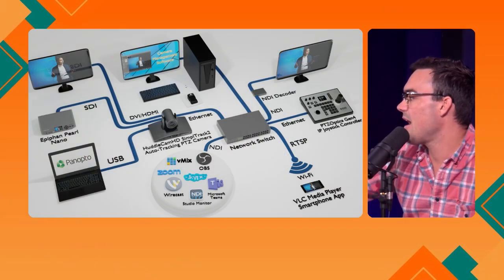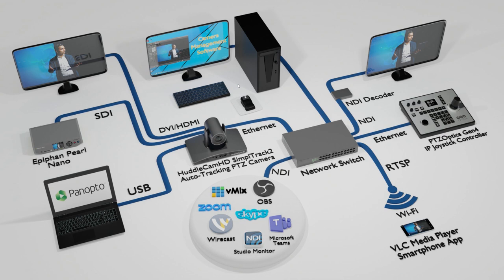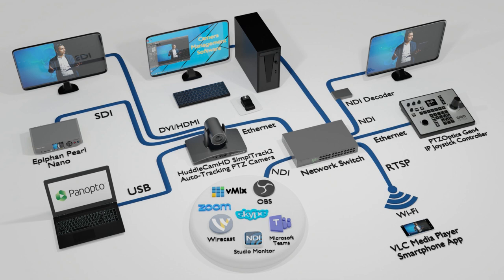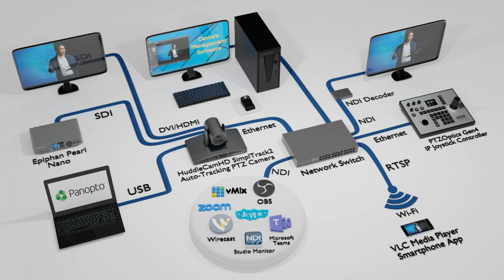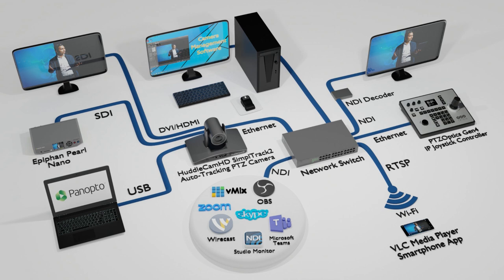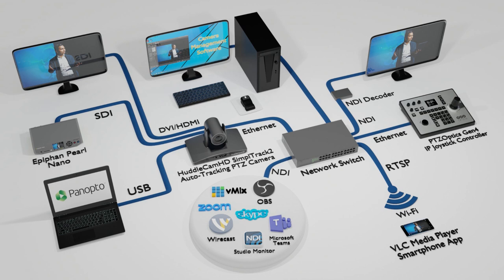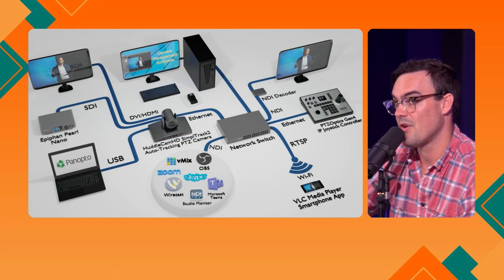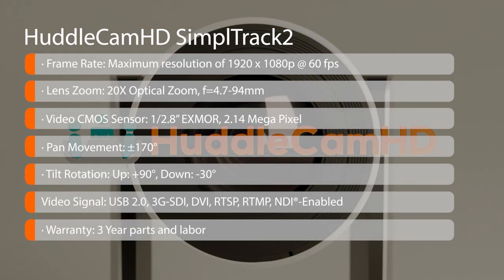HuddleCamHD SimplTrack2 - How to use the SimplTrack2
🌎 About:
HuddleCamHD is a U.S-based company that manufactures versatile conference cameras, speakerphones, and collaboration solutions. Offering both wireless and wired cameras, HuddleCamHD is most known for its affordable USB cameras with pan, tilt, and optical zoom capabilities.